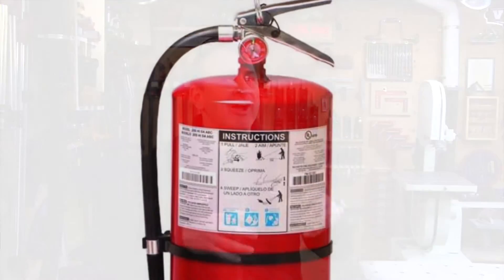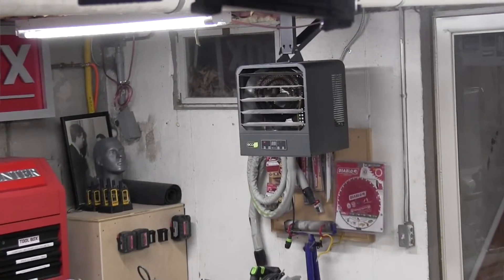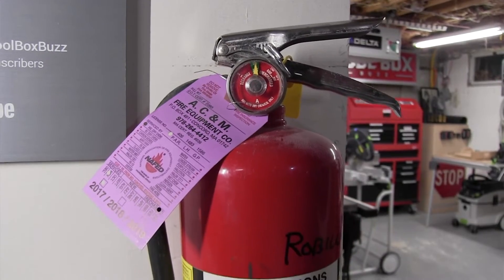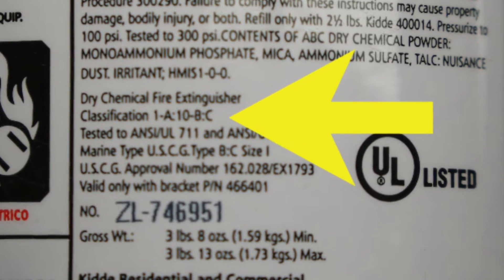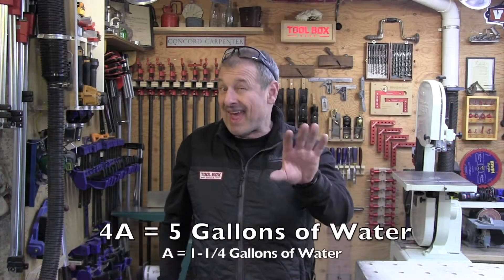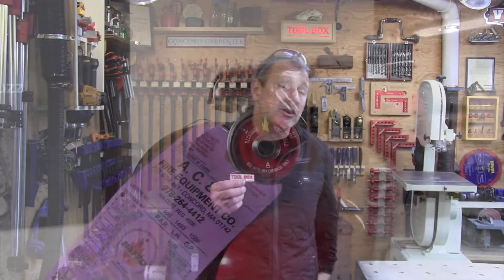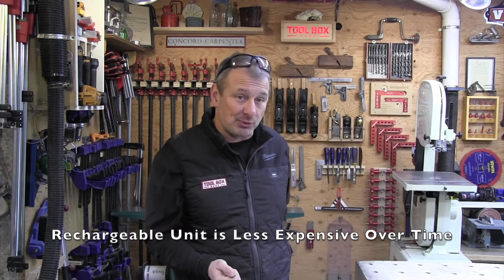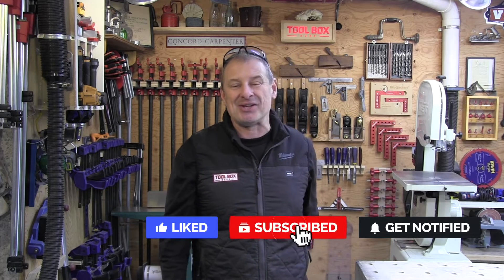Work Shop Fire Extinguisher - Choosing the CORRECT ONE and Size?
Does Your Shop Have The Correct Fire Extinguisher

BUCKEYE ABC MULTIPURPOSE  FIRE EXTINGUISHER, 10 LBS AGENT CAPACITY 11340

Do you have a fire extinguisher in your shop? Is it charged, and is it large enough to put out a real fire?

Woodworking shops are inherently prone to fires for obvious reasons. They contain large quantities of fuel in the form of wood and wood products, sawdust, and flammable materials such as paints, oil finishes, adhesives, and solvents.

Many shops are full of fine sawdust which will ignite and burn far more easily than solid lumber. Add to that that we fill our shops with potential ignition sources, such as potentially faulty electrical wiring, cutting and welding operations, sparking tools, or the potential for static electrical discharges.

WorkShop Fire Extinguishers – Go Big!

Most woodworking ships have a combination of wood, solvents and other flammable liquids plus electrical machines. Because of this, a higher rated fire extinguisher is recommended.

All residential extinguishers are classified A, B, or C (or a combination of these) on the label to indicate which types of fires they are most effective on.

The main distinction among residential fire extinguishers is size, and I think the bigger the better.

Fire extinguisher classes

There are four classes of fire extinguishers – A, B, C and D – and each class can put out a different type of fire. All of these fire extinguishers us a dry chemical multipurpose extinguishing agent.

1. Class A extinguishers will put out fires in ordinary combustibles such as wood, cardboard and paper
2. Class B extinguishers are for use on flammable liquids like solvents, grease, oil and gasoline
3. Class C extinguishers are suitable for use only on electrically energized fires
4. Class D extinguishers are designed for use on flammable metals

Fire Extinguisher Classification Rating

In the fine print on the fire extinguisher label, are letters preceded by numbers — for example, 1-A:10-B:C — this is the extinguisher's classification rating.

All Fire Extinguishers are tested by the Underwriters Laboratory for safety and performance. They are rated based on the type of fire that they will put out, and their classification is determined by the size of fire they will put out.

The UL rating is broken down into Class A and Class B:C ratings. These numerical ratings allow you to compare the relative extinguishing effectiveness of various fire extinguishers. For example, an extinguisher that is rated 4A:20B:C indicates the following:
1. The A rating is a water equivalency rating. Each A is equivalent to 1 1/4 gallons of water. For example, 4A = 5 gallons of water.
2. The B:C rating is equivalent to the amount of square footage that the extinguisher can cover, handled by a professional. 20 B:C = 20 square feet of coverage.
3. C indicates it is suitable for use on electrically energized equipment.

The take away here is the higher the number, the greater the fire extinguisher effectiveness.

My Workshop Fire Extinguisher

This fire extinguisher fights fires common to the workshop such as paint, wood, gasoline & energized electrical equipment. This unit is easy to use and can be recharged. The label on it now says the charge, if not used, will last 6-years.

It’s important that you purchase a quality fire extinguisher for your shop. Make sure it has an easy to read pressure gauge for your shop so you know when to recharge it.

Tip – mount the extinguisher near a door, preferable near the light switch so you can always and easily check the gauge.

There's also a difference between rechargeable extinguishers, with metal valves, and disposable ones, which will have plastic valves. A rechargeable one will cost more, but refilling it once the pressure gauge shows that use or time has depleted the contents is still less expensive than buying a new disposable one.

This is a perfect example of you get what you pay for. Be safe ya’ll and go and get a fire extinguisher for your shop, and if you have one – go check that gauge!